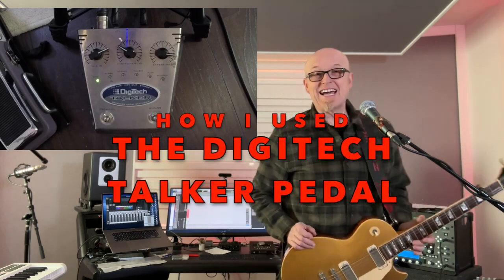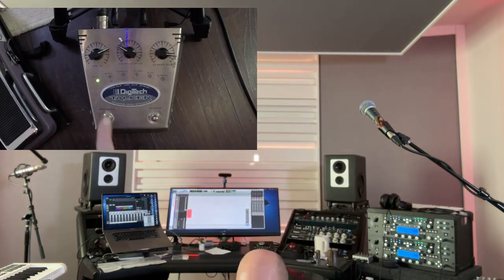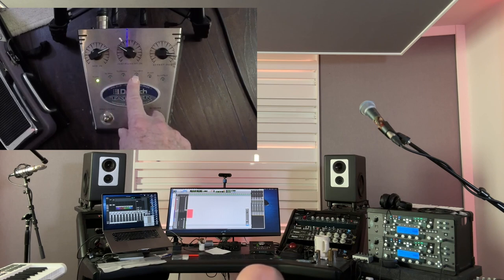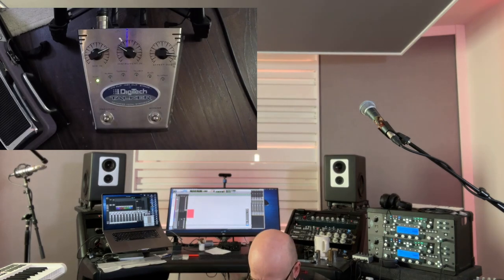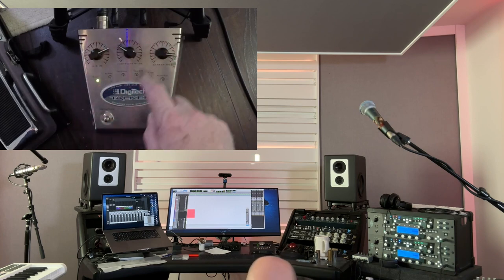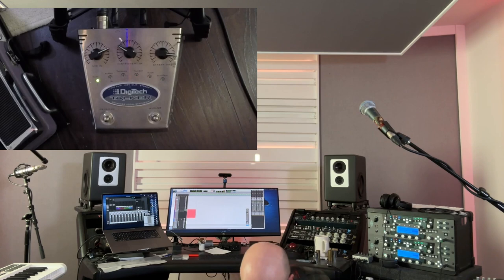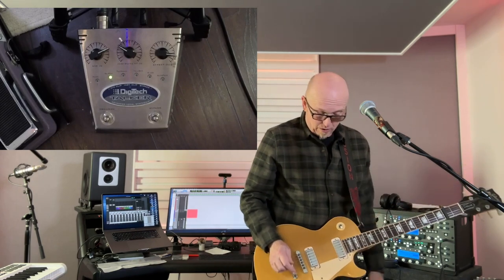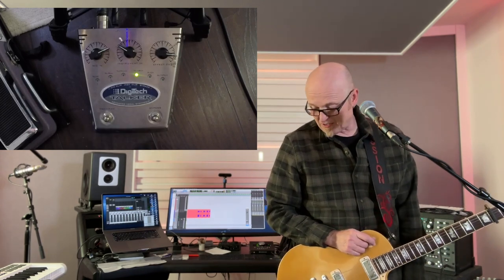Stu G - The Digitech Talker Pedal Demo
How I used The Digitech Pedal (as used by Daft Punk) for the Delirious? song Bliss!

I bought this pedal in 1998 and used it in delirious? On the album Mezzamorphis.

Cheers!